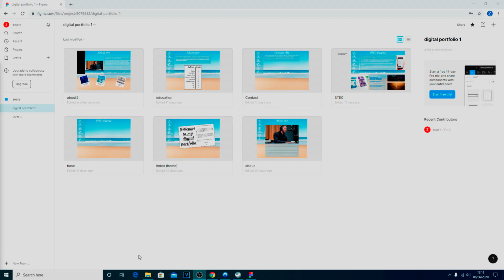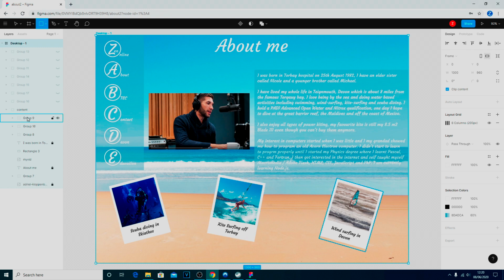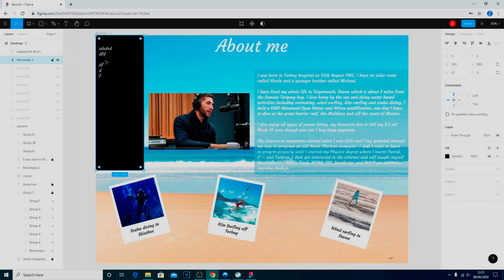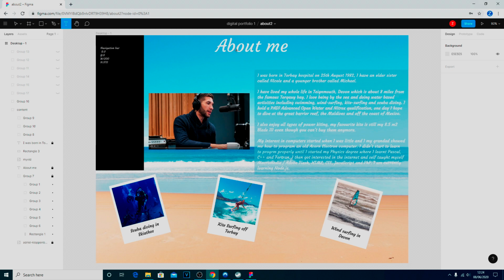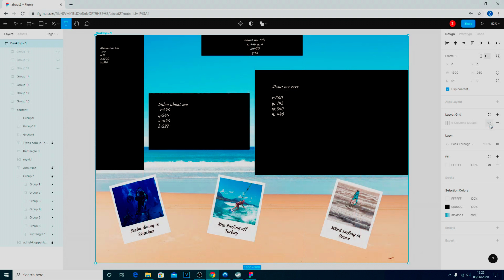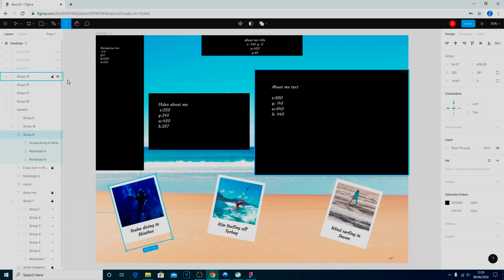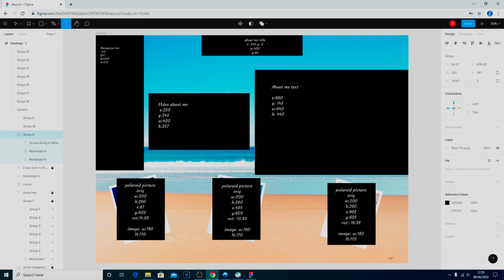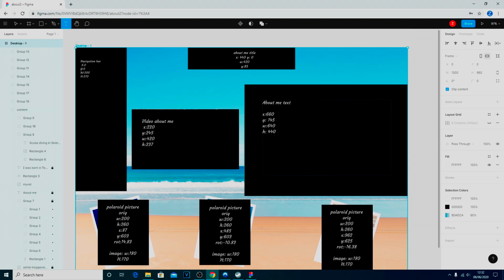Figma Simple Beach Portfolio 8 (Full Fat): Creating the grey boxes for the beach portfolio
In this video we do a rather boring but important step of adding the grey box layers to the designs so that we have the values needed to construct our website with HTML and CSS